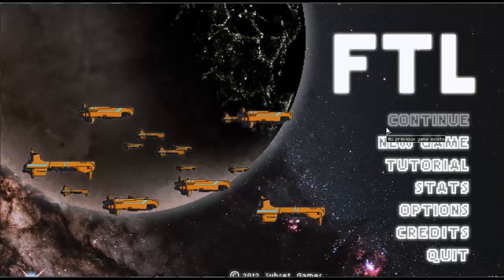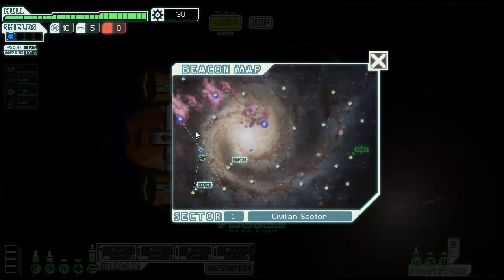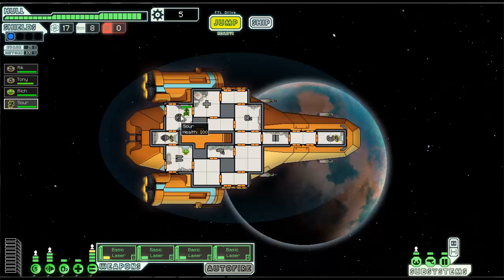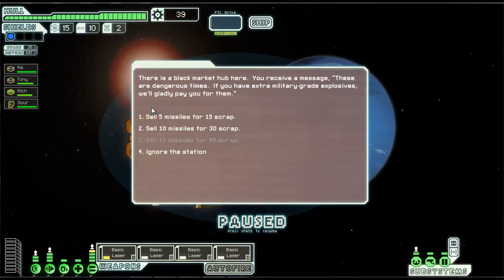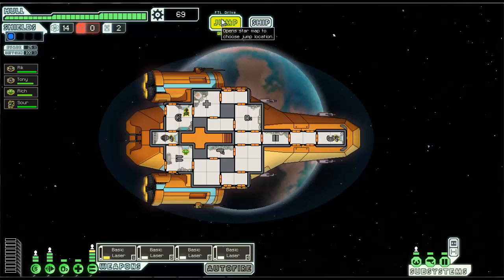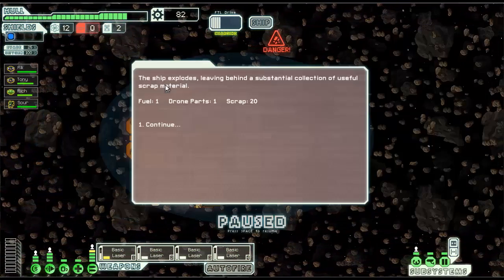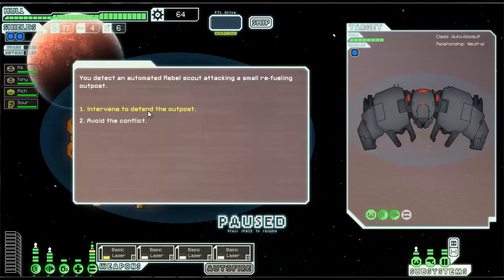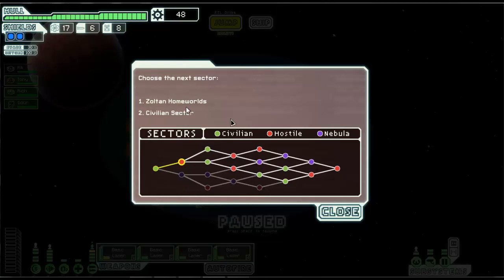Mike Plays Faster Than Light Episode 1: The SOTI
I have been addicted to this game for ages. Might as well upload it.